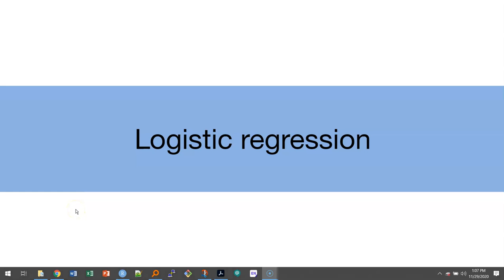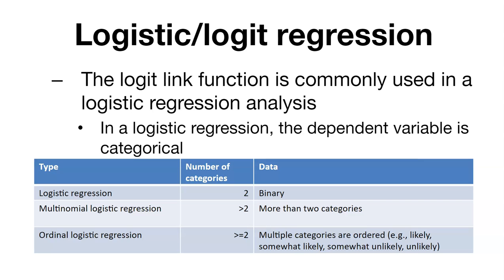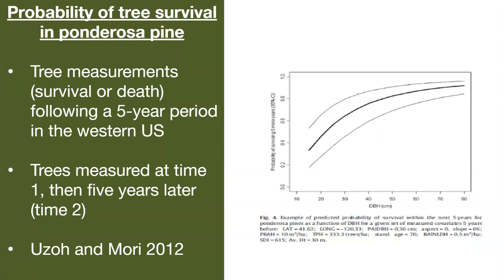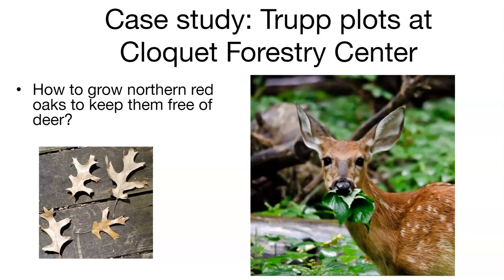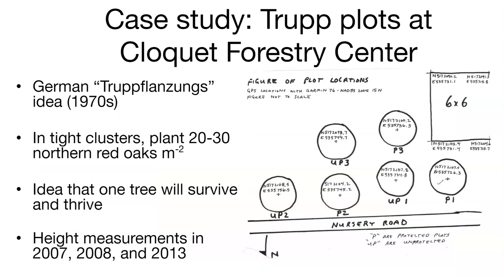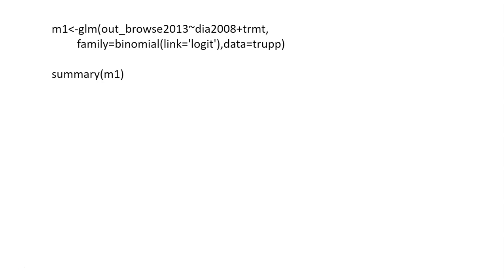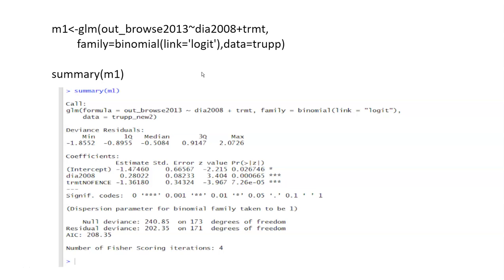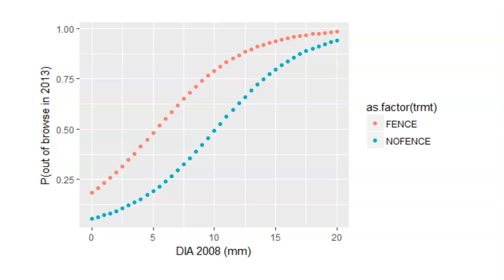Topic 19.2: Logistic regression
Lecture video for NR 5021.